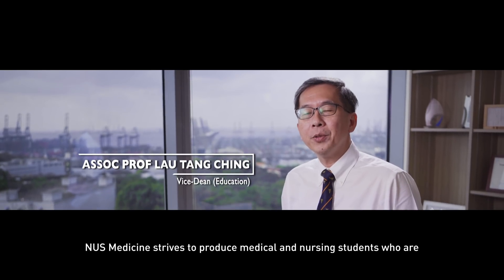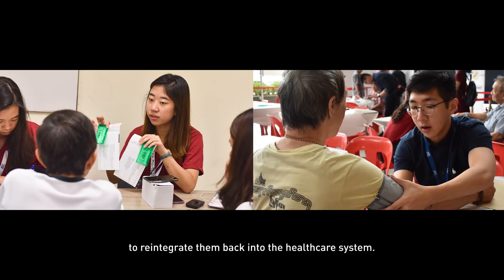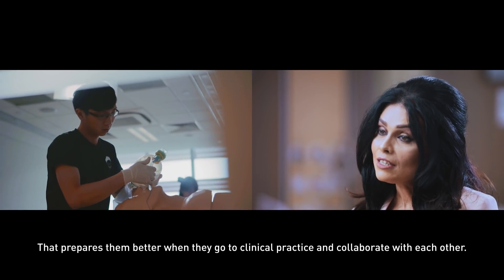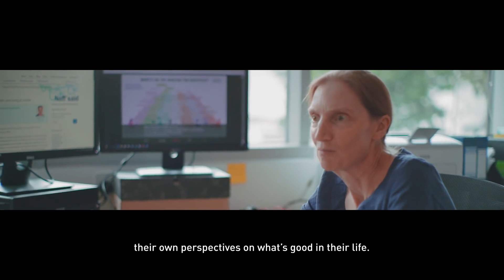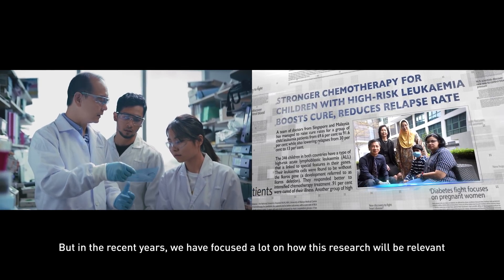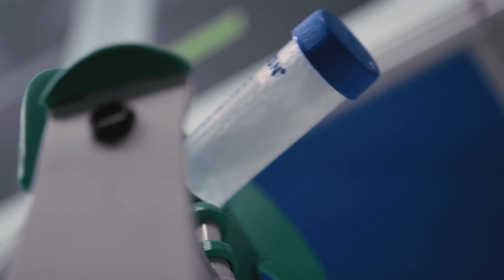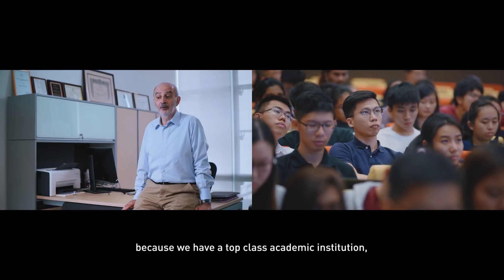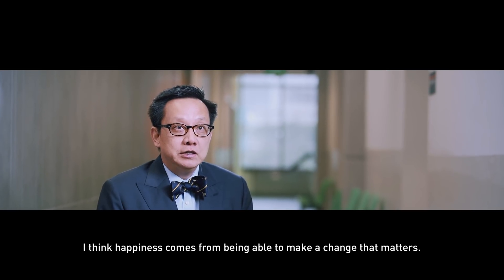The NUS Medicine Story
Established in 1905, the NUS Yong Loo Lin School of Medicine is the first institution of higher learning in Singapore and the genesis of the National University of Singapore.

The School offers one of the finest undergraduate medical programmes in the Asia Pacific region and enjoys international recognition and respect. The Times Higher Education World University Rankings 2019 by subject and Quacquarelli Symonds (QS) World University Rankings by Subject 2019 list NUS Medicine as the leading medical school in Asia.

It admits 300 students to the MBBS degree programme annually and its principal missions are to educate and train the next generation of healthcare professionals, and foster research that will help to advance the practice of medicine.

The 18 NUS Medicine departments in the basic sciences and clinical specialties work closely with the Centre for Medical Education, the Centre for Biomedical Ethics, the Centre for Healthcare Simulation as well as the restructured public hospitals to ensure that teaching and research are aligned and relevant to Singapore’s healthcare needs. The School is a founding institutional member of the National University Health System.